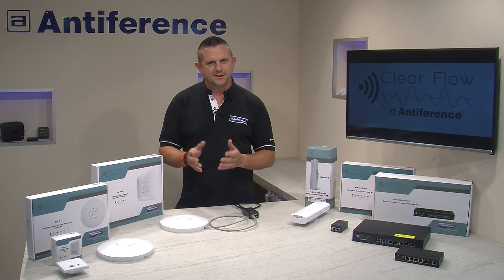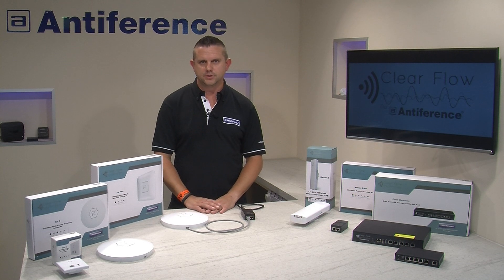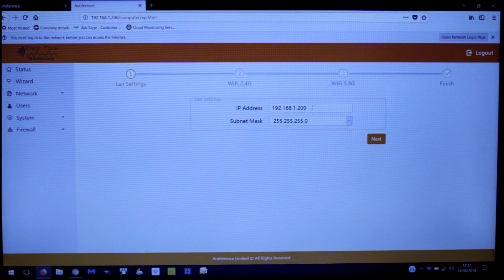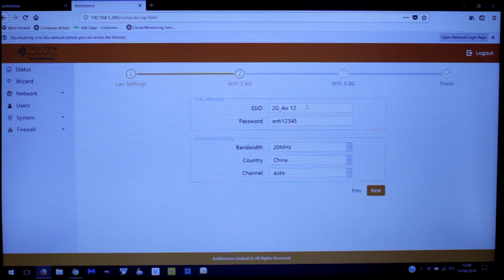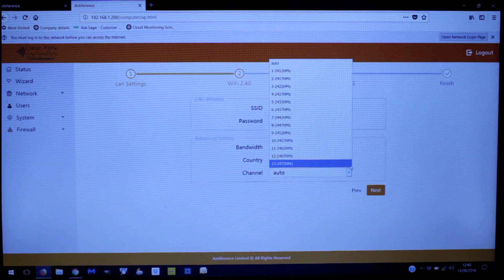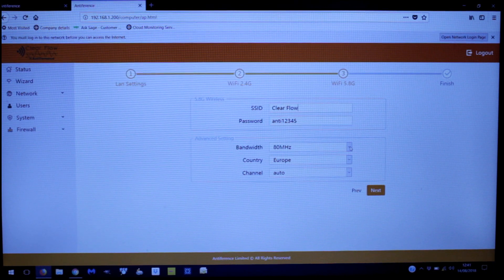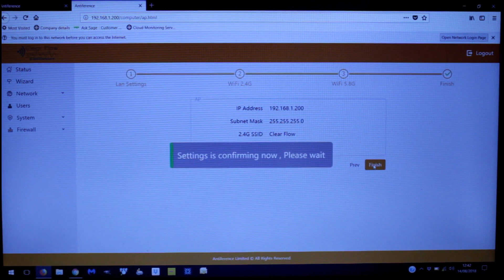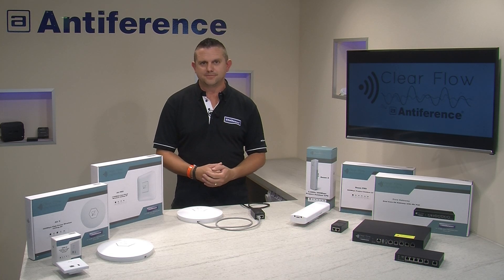Clear Flow Programming an AP 2018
Setting up and the programming of an access point